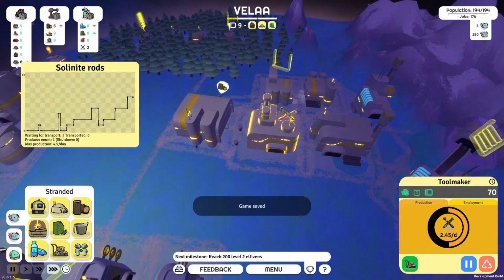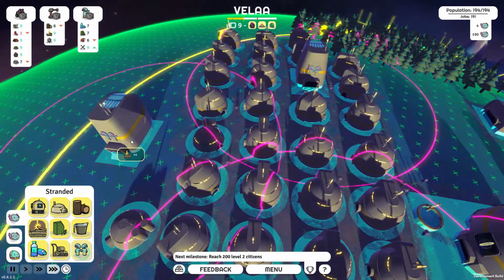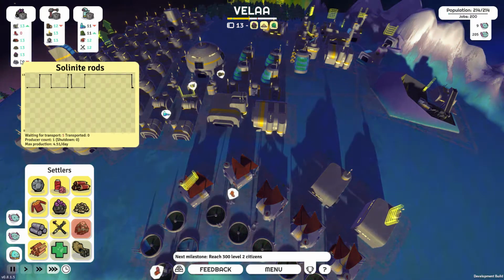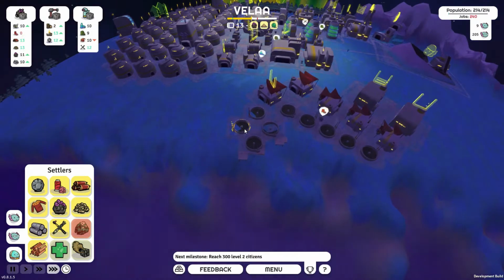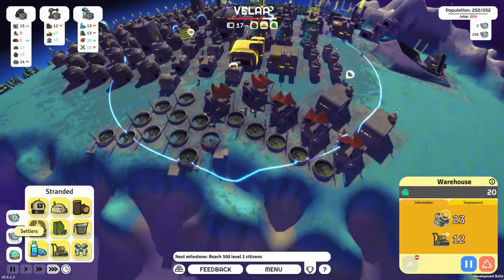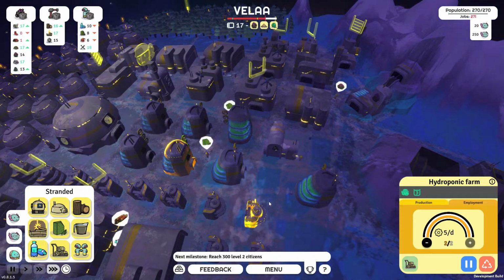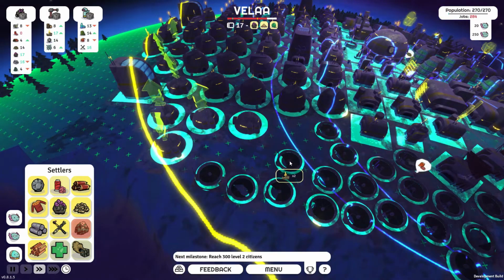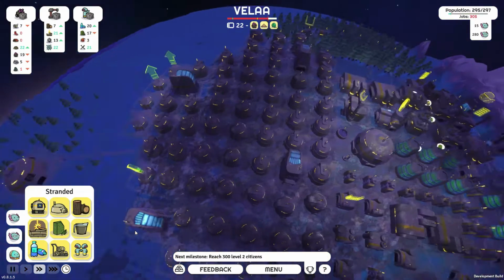Moons of Ardan- Lets play part 2: Time for tier 2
Moons of Ardan is a city-building and management game where you rebuild and expand your civilization across moons in a real-time simulated planetary system.

You follow the Axonauts, the survivors of a generational ship that crashed on a lonely moon.
In the crash, most of the technology that served them got lost.

Help them restore their culture and reconnect with their homeworld by building a  here great wonder.